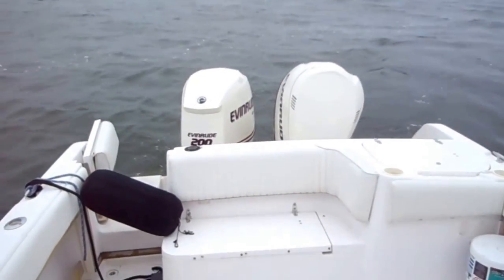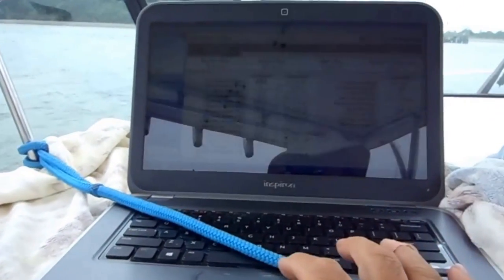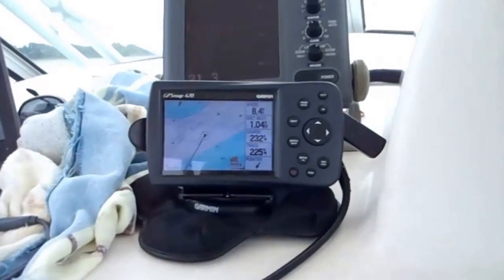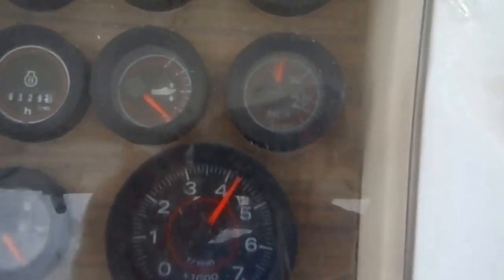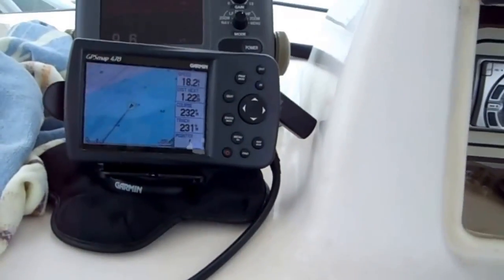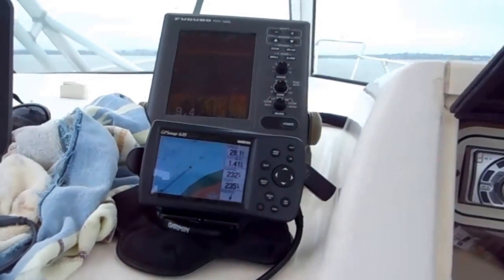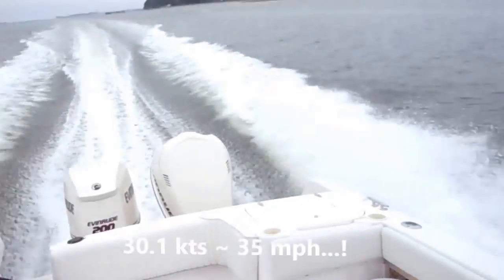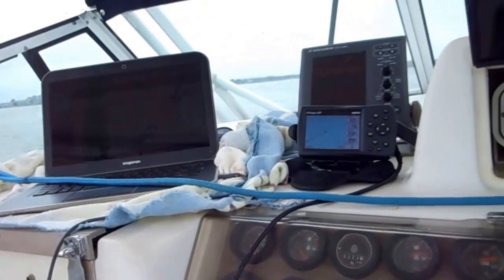Plane-on-one test with 17" Rebel Prop on E-TEC 200HO for Grady White Sailfish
I replaced my Viper 19" props with Rebel 17" props and did a number of tests to compare performance. This test is a "plane on one" test where the boat gets up to ~35 mph using a single outboard running at 5100 RPM. Normal full-throttle with both engines is 5700 RPM and 49 MPH.

The audio about 1 minute in is difficult is understand but what I am saying is that with a 1994 Hull/Transom and near 8 year old E-Tec engines, I'm not going to try a hole shot - rather, I'm going to gradually increase the throttle until eventually reaching WOT. You can hear me inching it up at 1:37 and again at 1:47 where it starts to climb up onto plane  and hits 13 kts (15mph) at 2:03 and 4000 RPM. I start messing with the trim at this point and end up at 1/4  trim at 2:48. During the time I was messing with the trim I inched the throttle up the rest of the way. The final number were 30.1 kts (~35mph) at 5100RPM. The actual trim tabs were up and out of the way - all trim was handled with the single outboard. I probably could have got slightly better performance if I used them as well but was trying to keep it simple.

The audio at the end that is difficult to understand is me commenting on the fact that I forgot to check the fuel burn rate. The normal WOT fuel burn rate is 21GPH per engine so it was probably close to that.

Note that this mid 90's Sailfish is not known for great planing performance because it has a shortened running surface compared to the 1998 and later models where the  running surface extends to the end of the Euro-transom. Thus this should be easier to do on the later Sailfish including both the 272 and 282 (which are the same length.)  There is a typo in the video where I list the beam as 9'8" - the correct beam is 9'6".

I hope I never have to come back on one engine but it's good to know that I can do it in a hurry if I need to.

Cheers,
-Scott